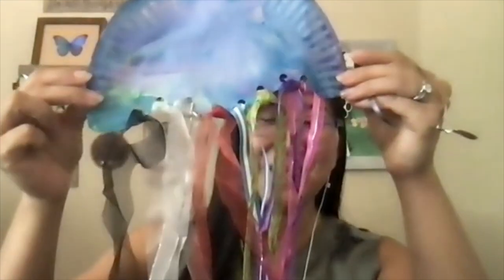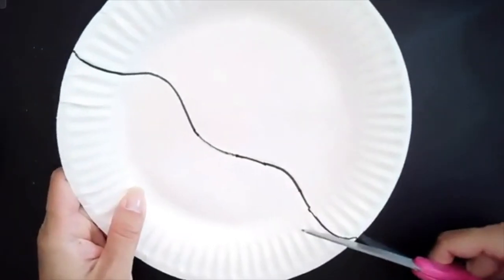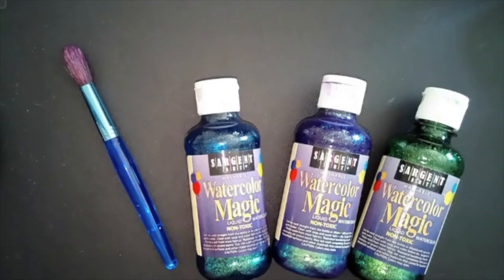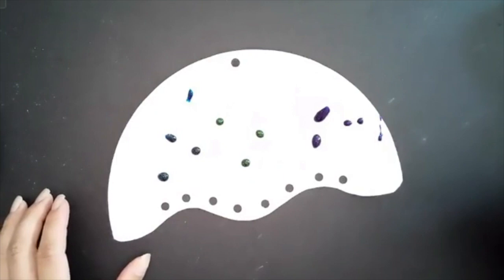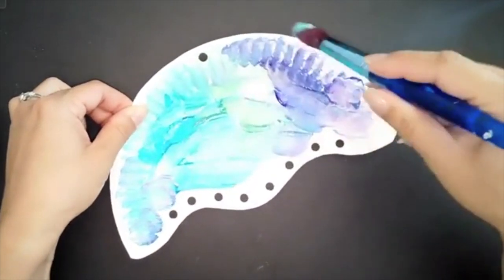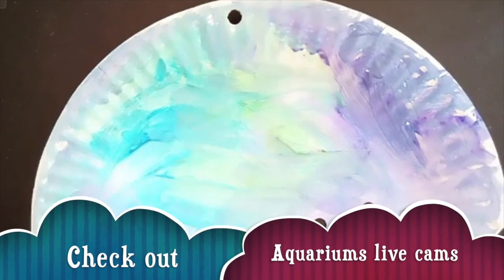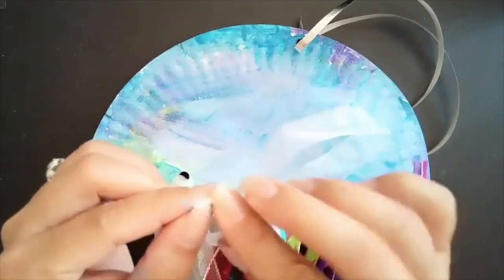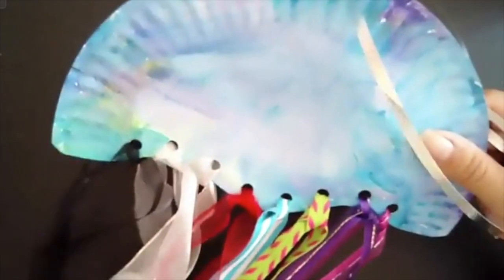How to teach art to kids: Step-by-Step Jellyfish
Feeling intimidated by the idea of teaching art to your kids? I'm here to help. Using over a decade of teaching experience, I'll share tips and tricks with you so you have a smoother art experience with your kiddos. This step-by-step lesson about how to make jellyfish art is a great addition to any ocean themed lesson plan.